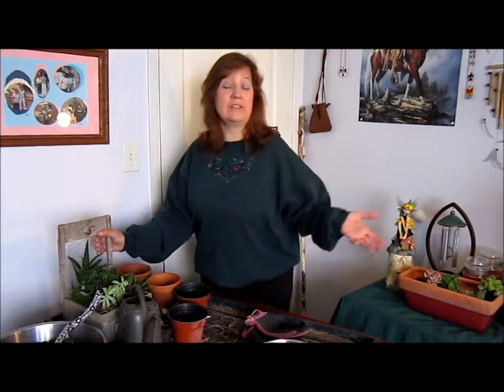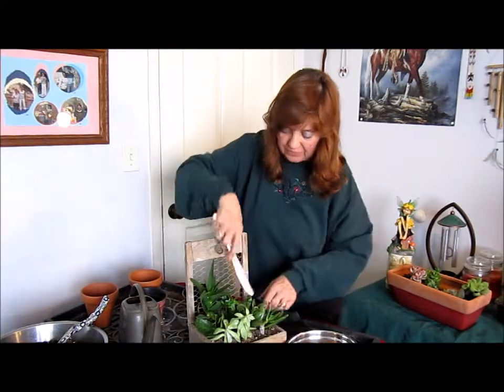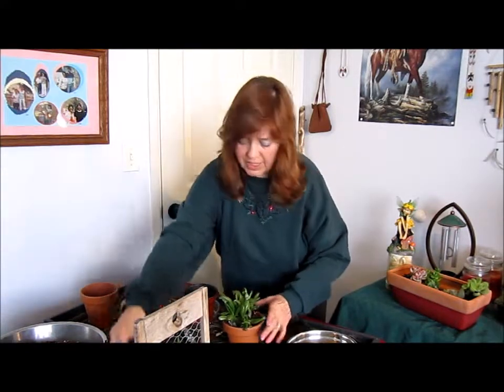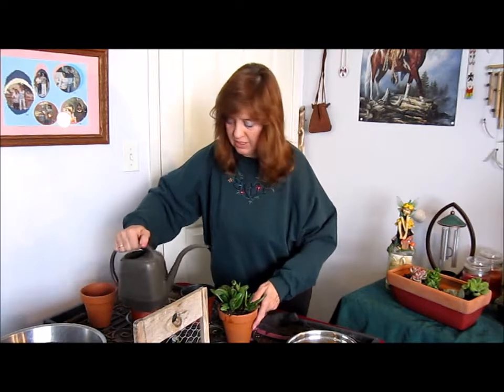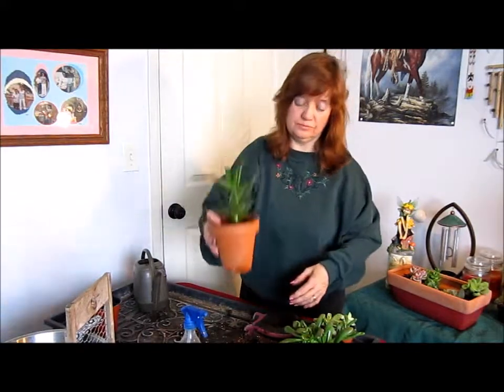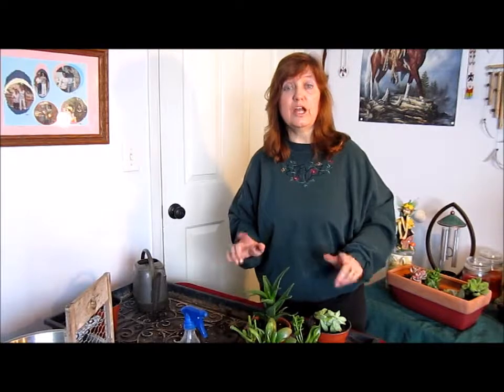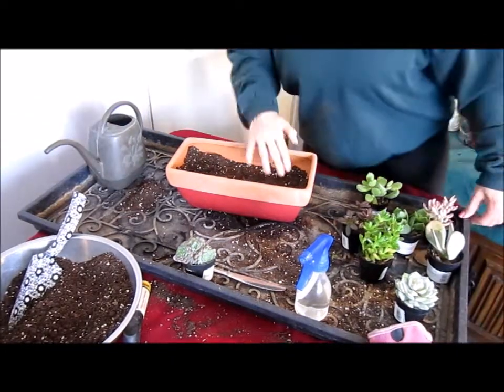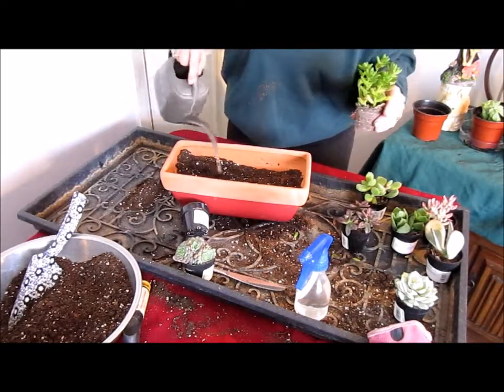Succulent Display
video starts with an old succulent display from Christmas. I transplanted 4 succulents from that display into individual pots  The second part of the video is a new display demonstration. This display is done with a rectangle terracotta pot . There were 8 little succulents planted in this display . The water process was explained along with the type of soil used .